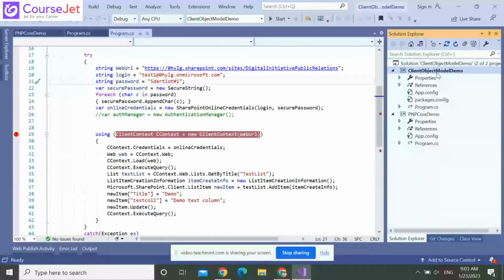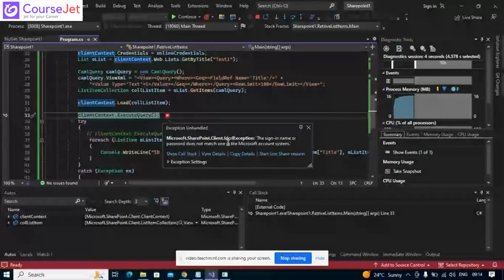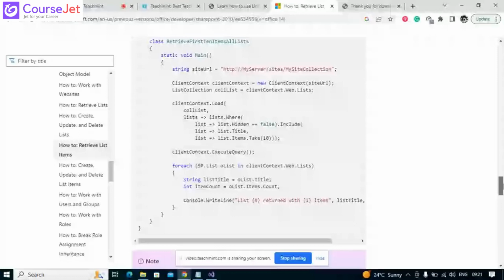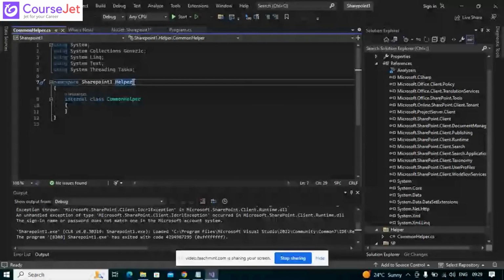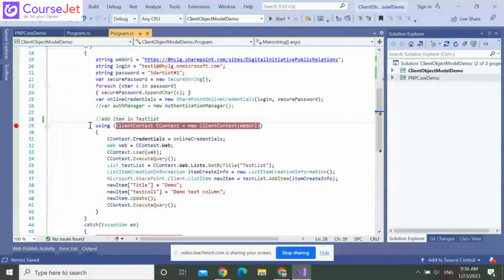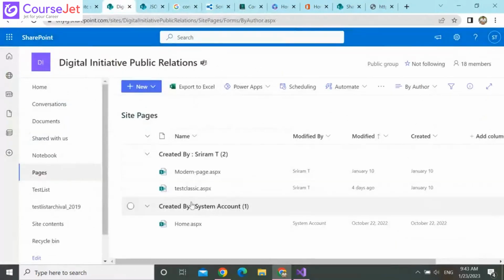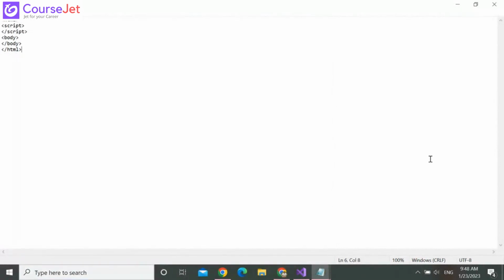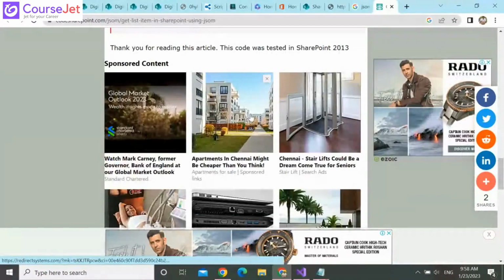Sharepoint: How to get ClientContext in Sharepoint | SharePoint Client Side Object Model | Lec - 05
In this tutorial, learn how to obtain the ClientContext object in SharePoint using the SharePoint Client Side Object Model (CSOM). The ClientContext is essential for performing operations such as reading, updating, and managing SharePoint sites and content from client-side code. Whether you're a beginner or an experienced SharePoint developer, understanding how to get the ClientContext is fundamental for building robust SharePoint solutions. Follow along step-by-step as we explore the methods and best practices for accessing the ClientContext in SharePoint.

🚀SHAREPOINT DEVELOPER COURSE FEATURES:

💻 Instructor-Led Sessions
👨‍💻 Expertise Faculties

🎓SHAREPOINT DEVELOPER TRAINER PROFILE:

👨‍🏫 Certified Professional
📑 Certification Guidance